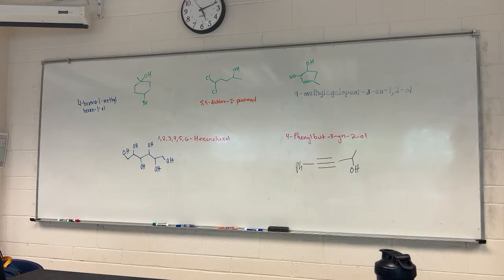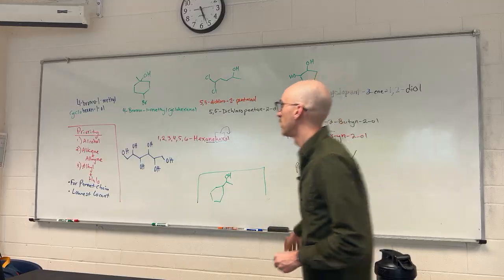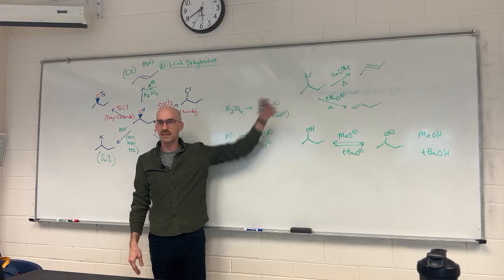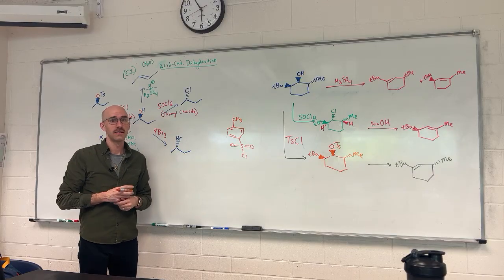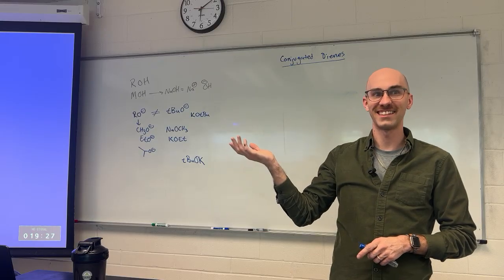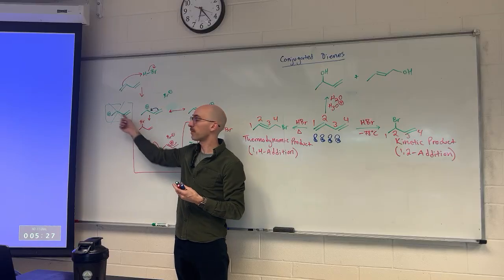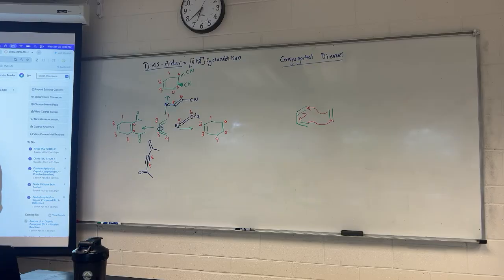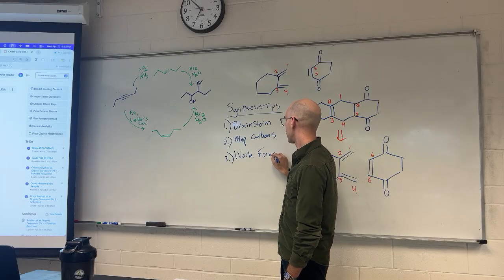Reactions with Alcohols and Dienes (Diels-Alder)